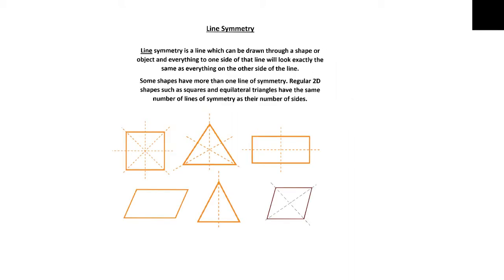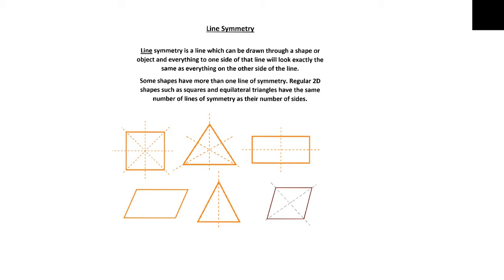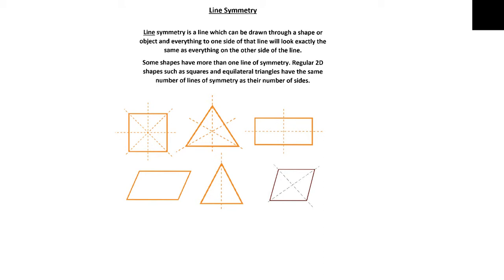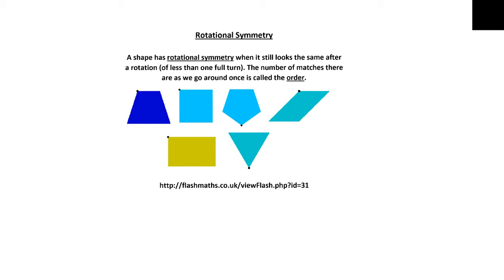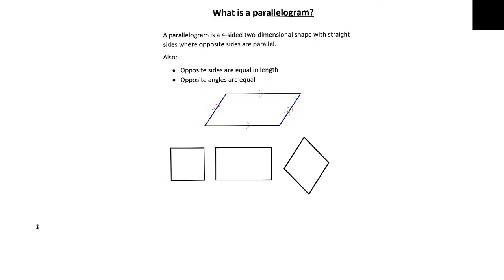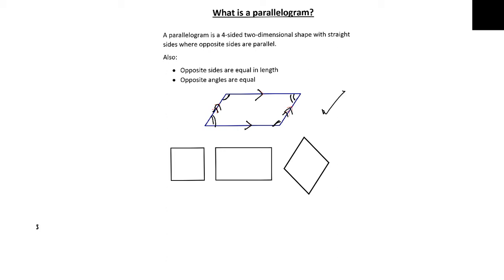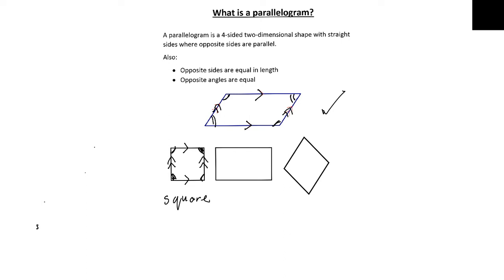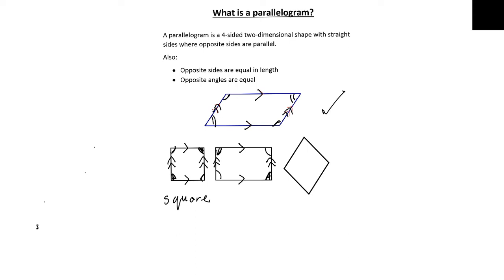Line symmetry, rotational symmetry and the parallelogram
Explains line symmetry and rotational symmetry. The definition of a parallelogram is explained, enabling students to debate the statement ' parallelograms have rotational symmetry but not line symmetry'.